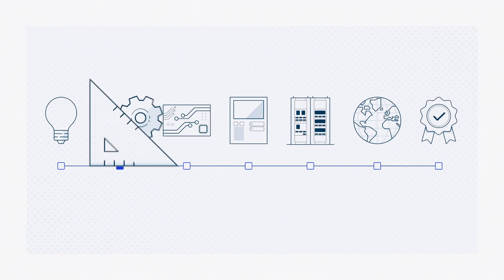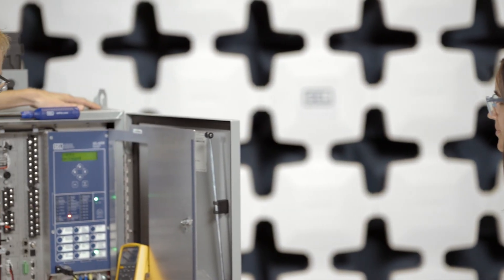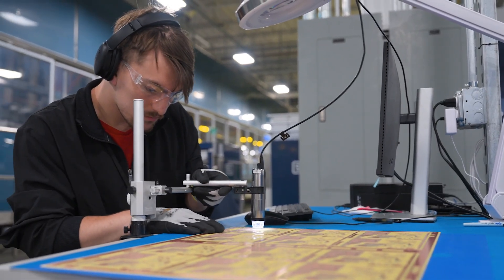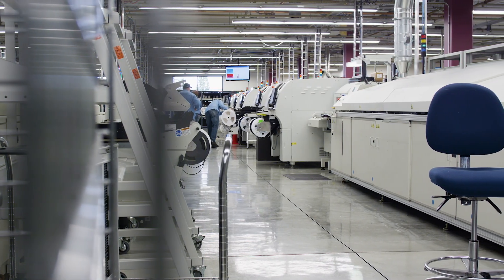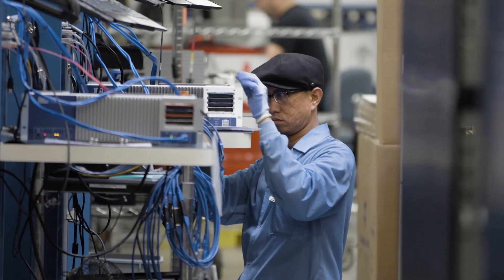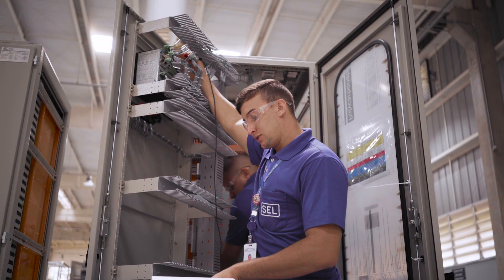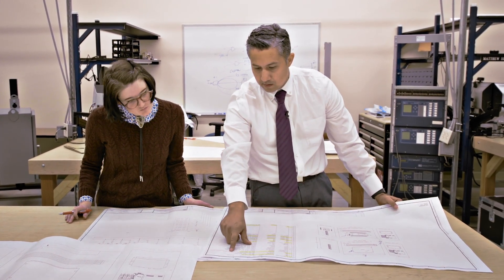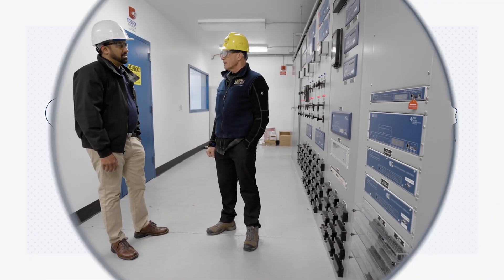From Ideas to Inventions at Schweitzer Engineering Laboratories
At SEL, every product or solution begins as a concept, grounded in innovation and a commitment to quality.

We bring our ideas to life through rigorous design and meticulous testing. In our state-of-the-art manufacturing facilities, we ensure every product meets the highest standard for quality. We partner closely with customers throughout this process, implementing their feedback and utilizing our product hospital to continually improve our products and solutions.

0:00 - It Starts as a Conversation
0:36 - Research and Development
1:17 - Component-Level Manufacturing
1:49 - Device Manufacturing
2:26 - Panel Assembly
3:02 - Engineering Services
3:35 - Support